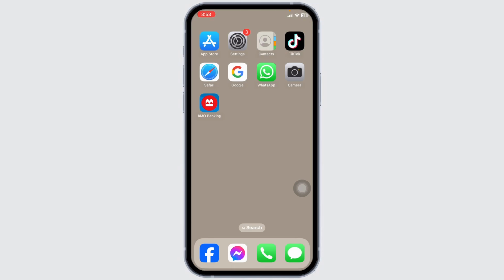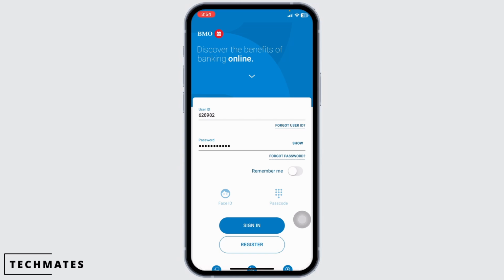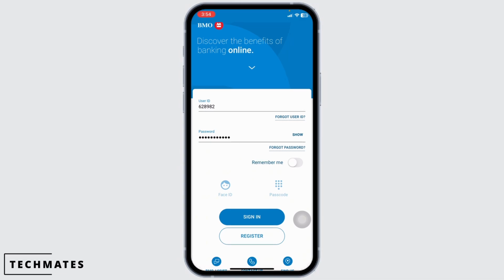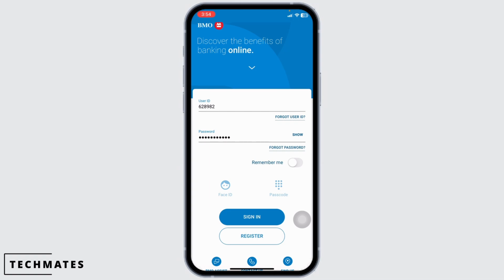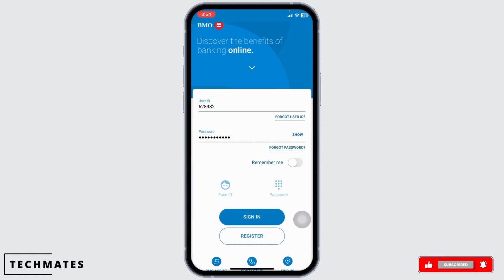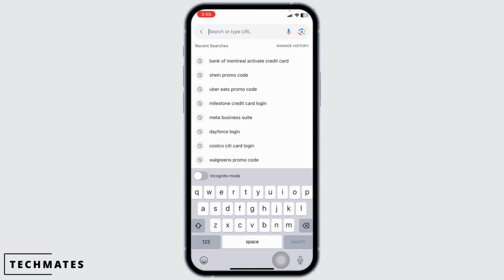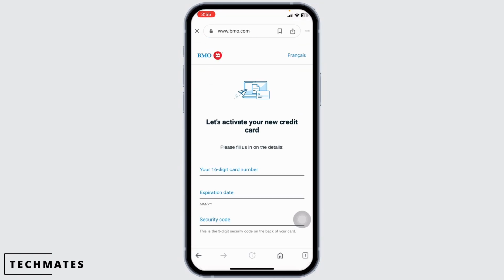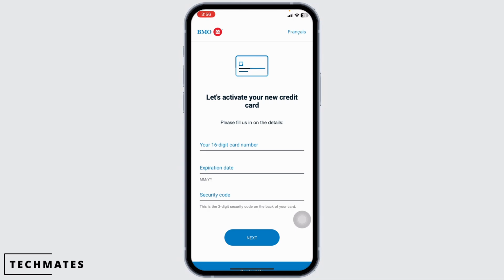How to Activate Bank Of Montreal (BMO) Credit Card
Ready to activate your Bank of Montreal (BMO) credit card? Learn how to do it easily with this step-by-step guide. Whether you received a new credit card in the mail or replaced an expired one, you can activate it quickly using BMO's online banking platform, mobile app, or by phone.

In this tutorial:
0:00 - Introduction
0:05 - How to Activate Bank of Montreal (BMO) Credit Card

Discover the straightforward process of activating your BMO credit card. This comprehensive tutorial covers the steps to activate your card using BMO's online banking platform, mobile app, or by calling the activation hotline, ensuring you can start using your credit card securely and efficiently.

Activate your BMO credit card hassle-free by following this guide!